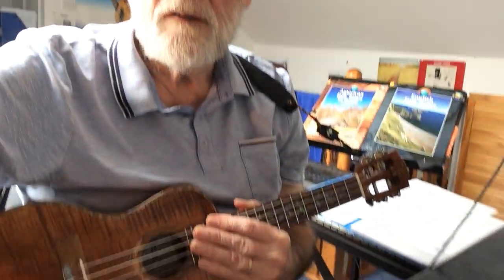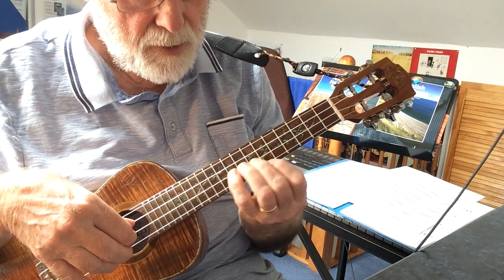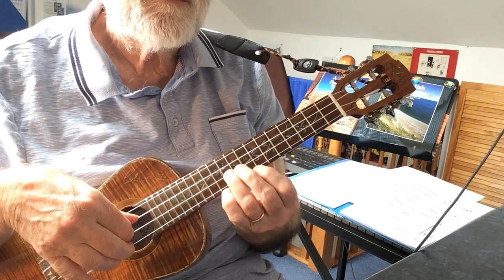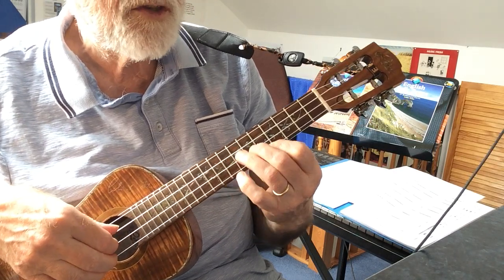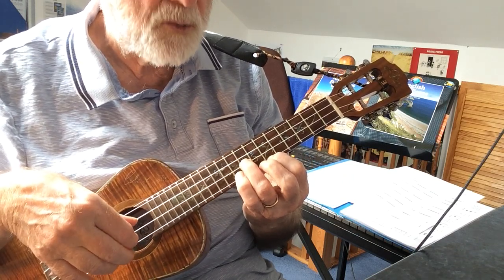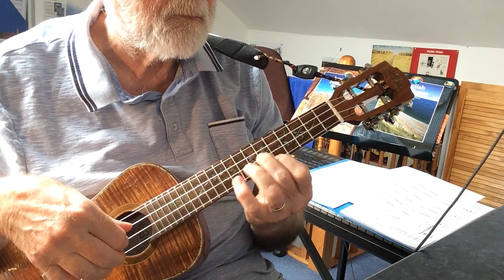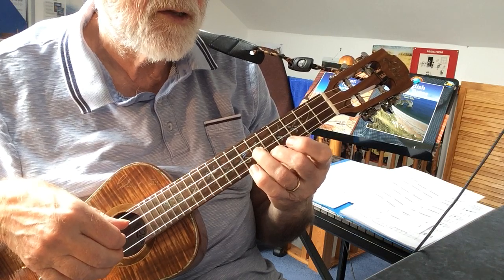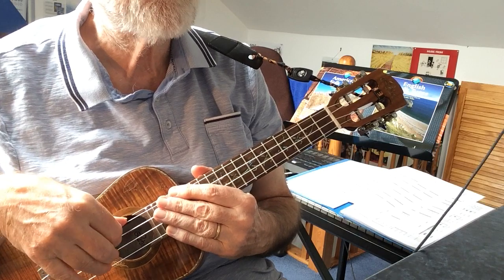Daily Ukulele Workout 73 Passage in 3rds from oboe parts in The Arrival of the Queen of Sheba